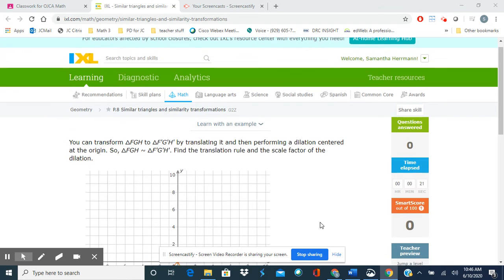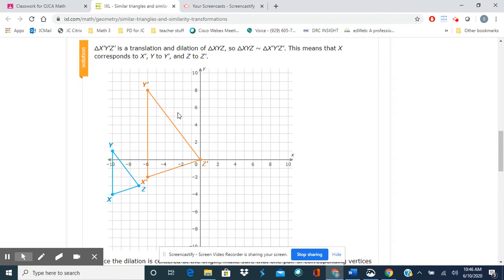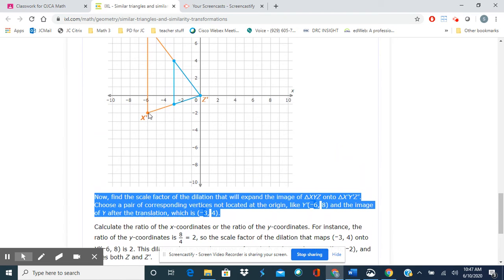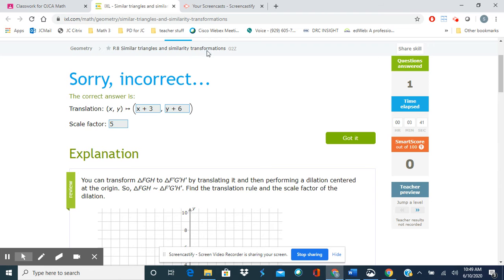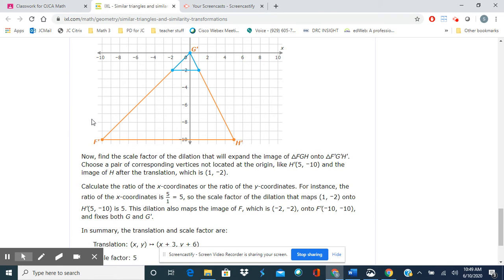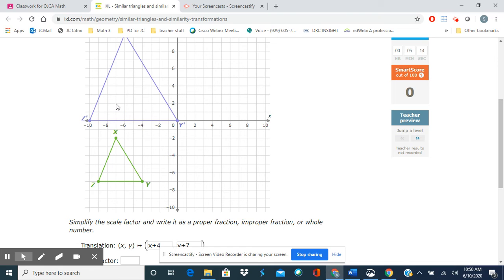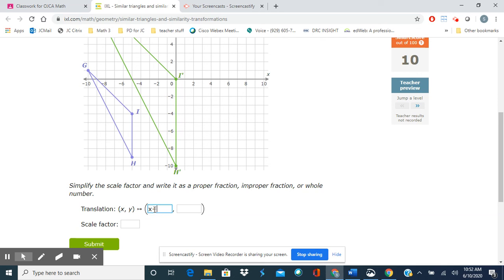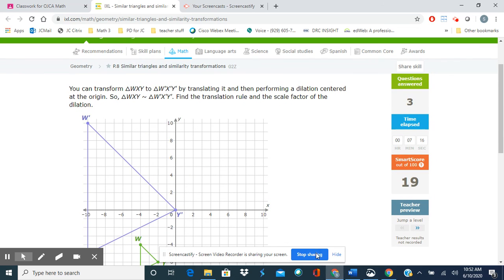How to use IXL In JC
How to use IXL